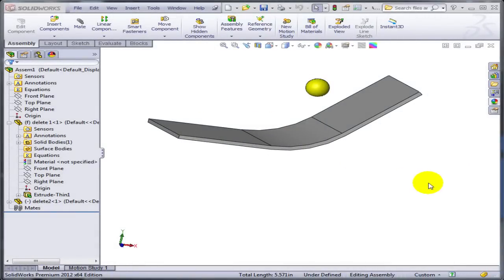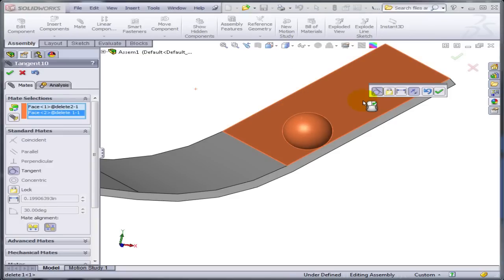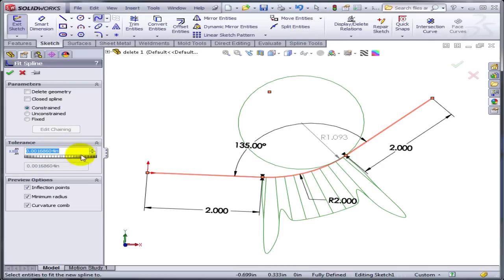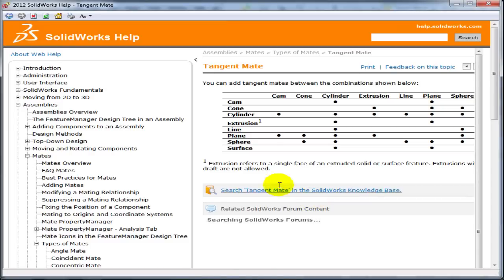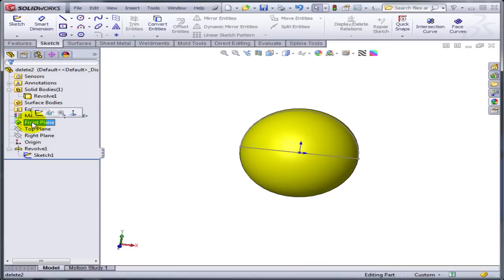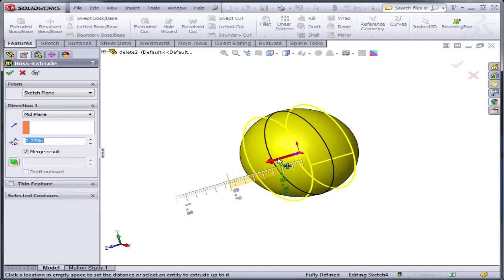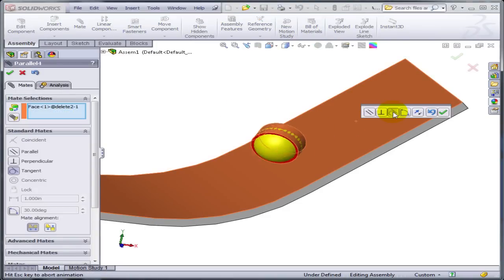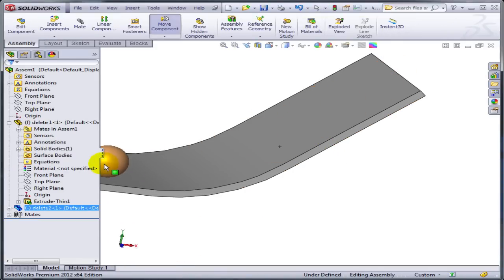How to Mate a Sphere Tangent to Multiple Faces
Trying to make a sphere to ride on multiple tangent faces is not as easy as it looks, but it can be done in SolidWorks.